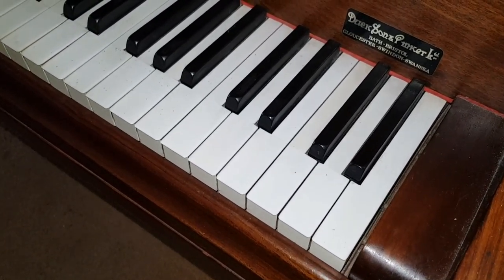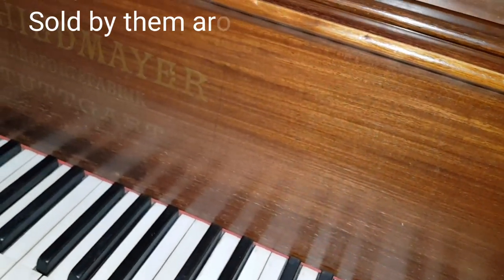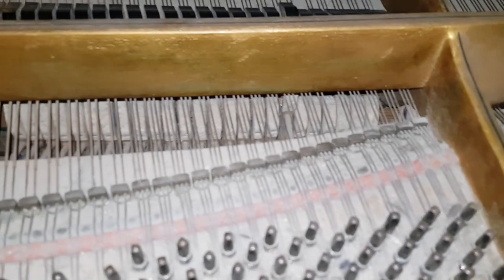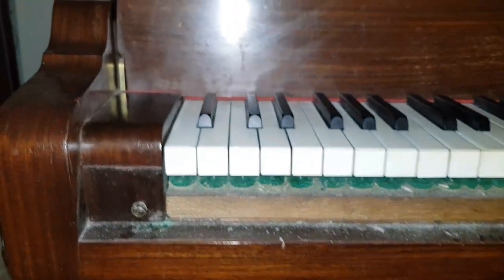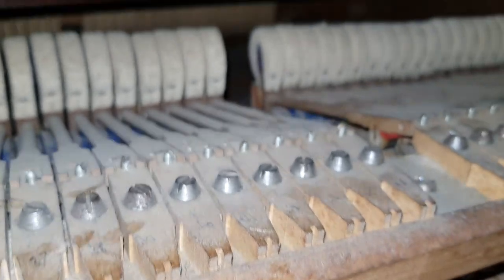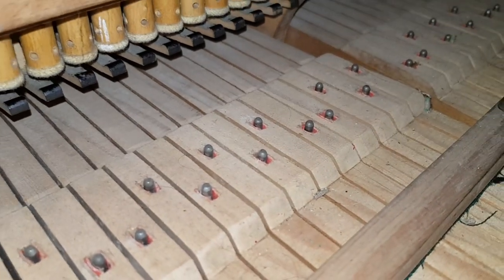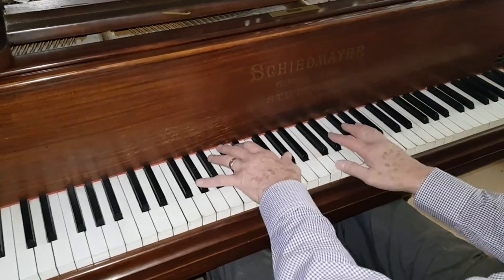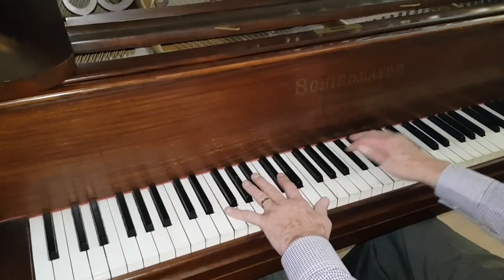Assessment for restoration of a Schiedmeyer grand piano 6ft 3in c1897 rosewood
Fine quality grand piano, very similar to a Steinway old-style model A with 85 keys.